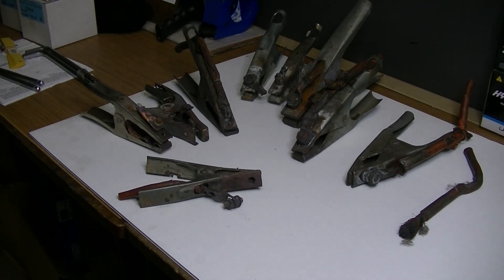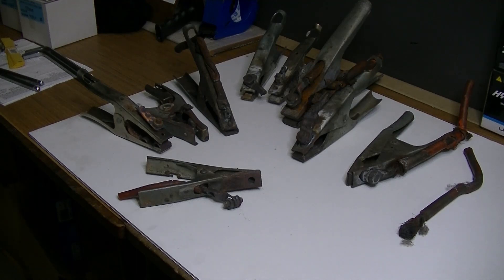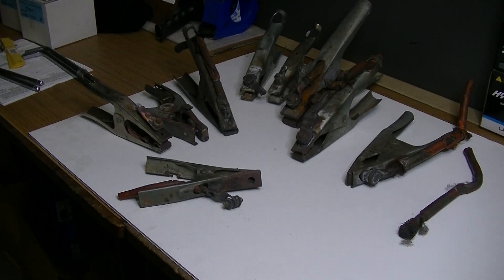10 causes of welding spatter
This is part of what I deal with often.